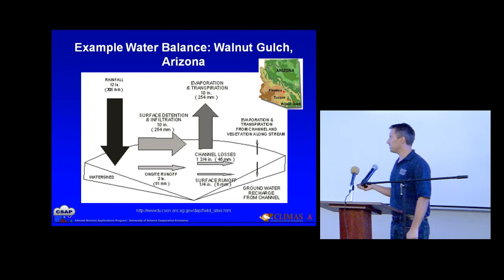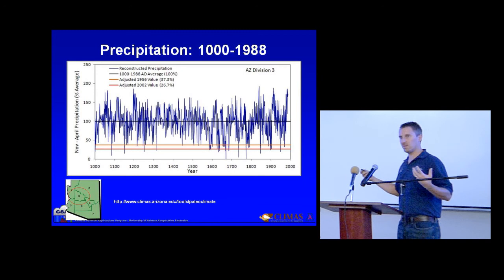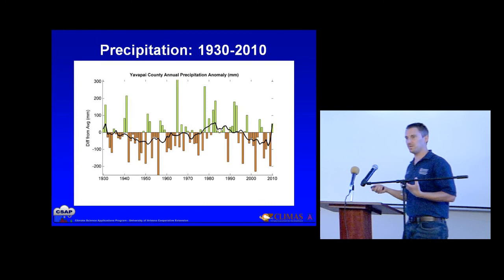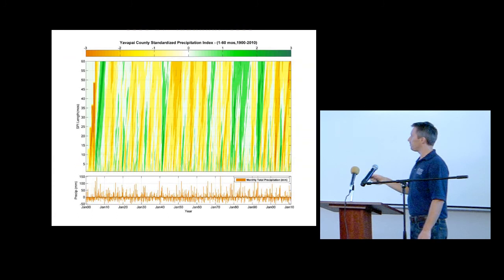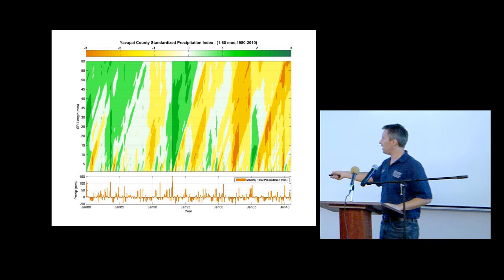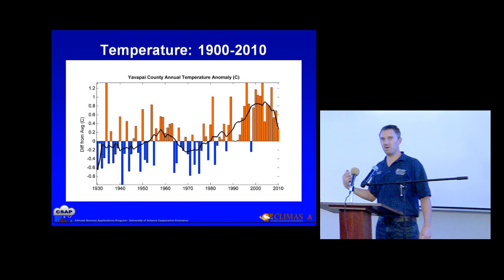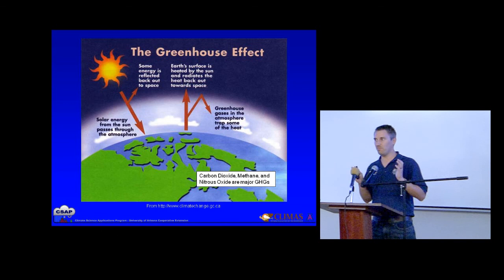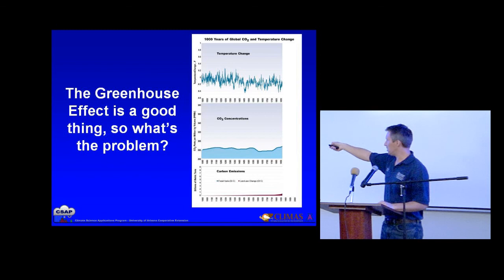Climate Change in Arizona: Past, Present, and Future - Part Two - Dr. Michael Crimmins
Learn about Arizona's climate, how it has changed, what is currently happening, and what the future holds. Dr. Michael Crimmins is a Climate Science Extension Specialist and an Associate Professor in the Department of Soil, Water, and Environmental Science at the University of Arizona.